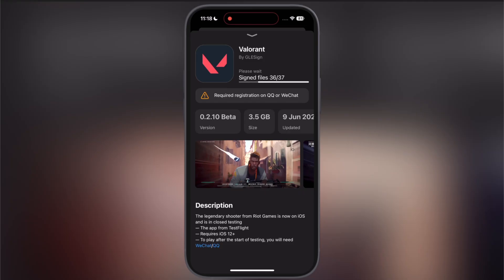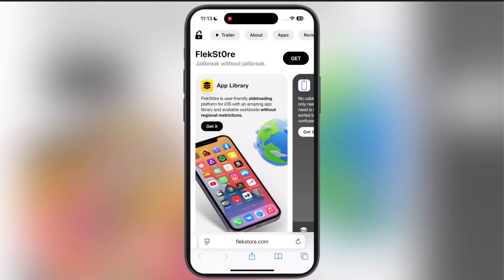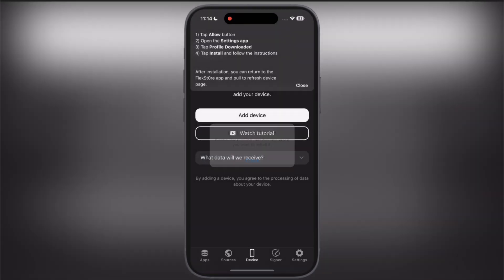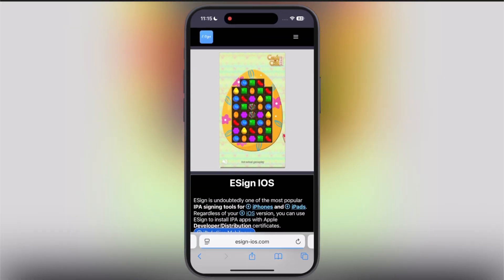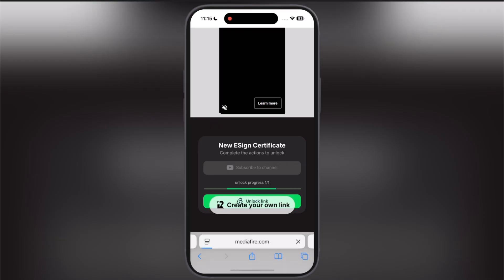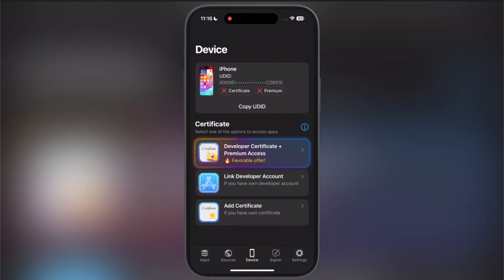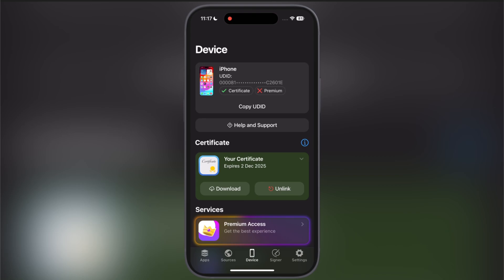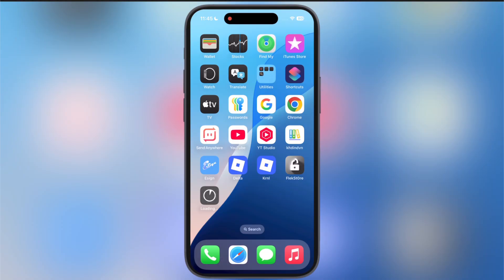How To Get & Setup Flekstore On iPhone & iPad (2025) | Install IPA Files On Flekstore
In this video, learn how to get & setup Flekstore on iPhone or iPad. Using the Flekstore, you can also side load the IPA Files on your device.